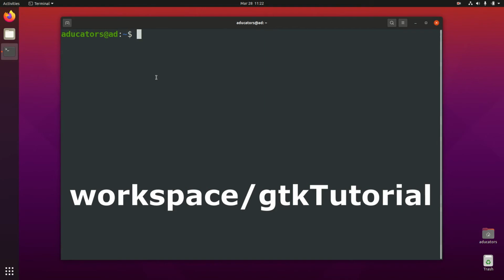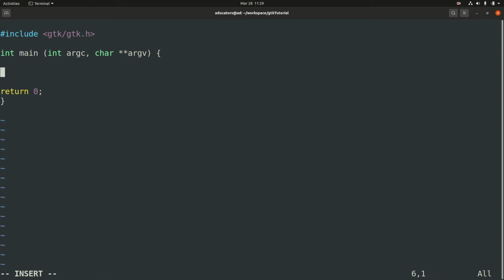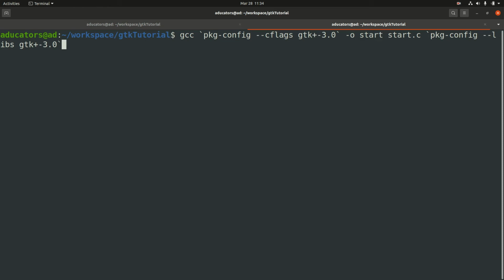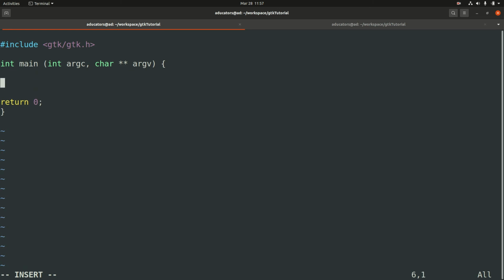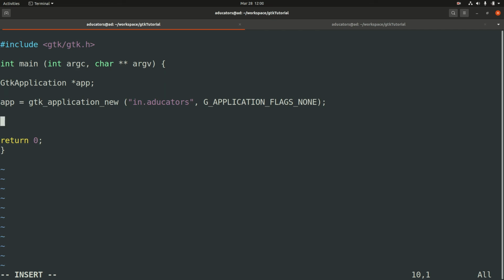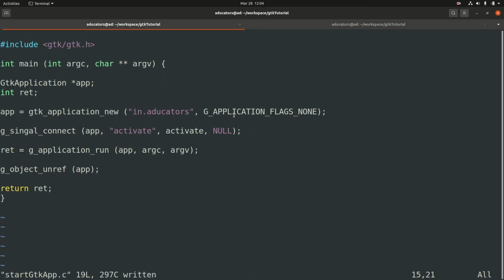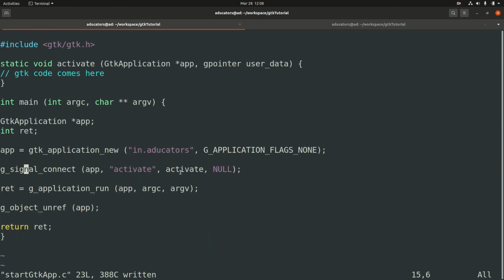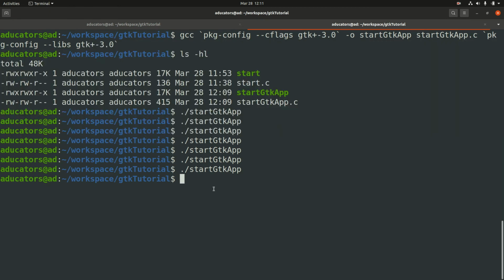02 | Compile GTK code with zero errors and warnings | GtkApplication | gtk_init() | aducators.in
Hi aducatee,

[ABOUT]
This is the second video of our GTK SERIES. We have demonstrate how to write your very first code in gtk. Basic structure is discussed. There are two styles for writing gtk, we have covered them both one by one, plus there code is available on our website (refer link below). Also, we compile our very first gtk code with zero errors and zero warnings. We have also shown how to debug issues. One biggest warning occurs when you forget to type cast into proper gtk understandable format, we have covered that too.

COMMANDS USED
1. To run start.c:
gcc `pkg-config --cflags gtk+-3.0` -o start start.c `pkg-config --libs gtk+-3.0`

2. To run startGtkApp.c:
gcc `pkg-config --cflags gtk+-3.0` -o startGtkApp startGtkApp.c `pkg-config --libs gtk+-3.0`

[TIME STAMPS]
00:00 - Introduction
00:23 - Channel Intro
00:38 - Open text editor
01:08 - Creating directory
02:10 - Creating first gtk code file (STYLE I: do manually)
04:28 - Compile gtk code
06:56 - Execute first gtk code
07:26 - Create another gtk code file (STYLE II: using Gtk Application)
14:04 - Compile second gtk file
15:09 - Deal with errors and warnings
16:42 - Compile second file again
17:14 - Execute second gtk file
17:33 - Binding up!

[SETUP]
Backdrop                : No
Camera                   : No
Operating System : Ubuntu 20.04 LTS
Screen Recording : Kazam
Editing                    : Shotcut